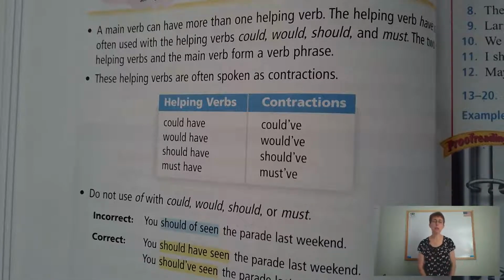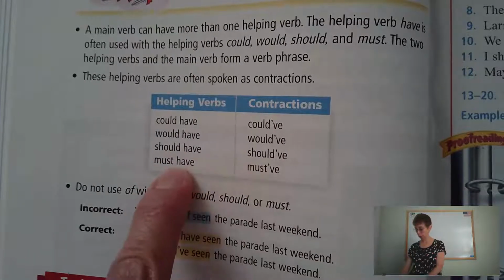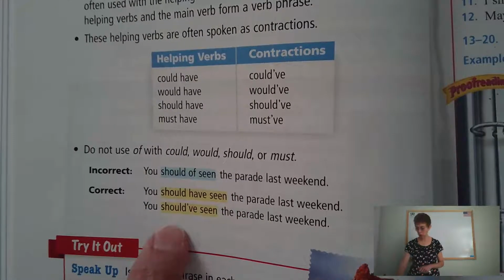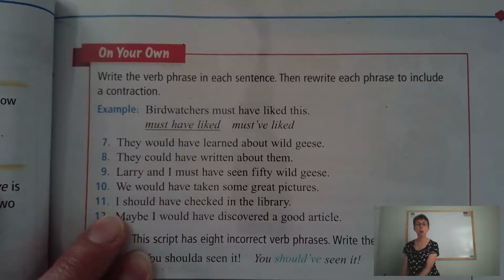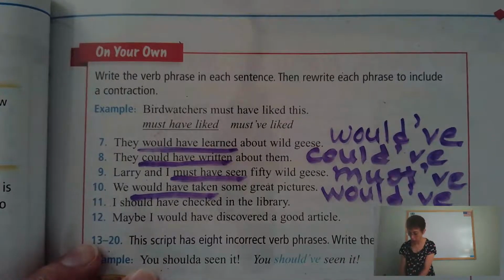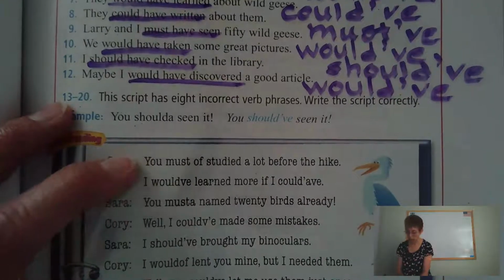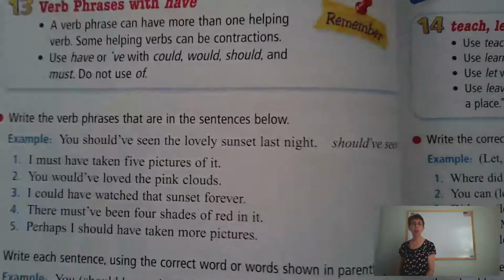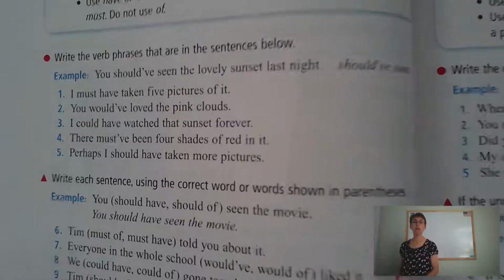grade 4 language arts April 17